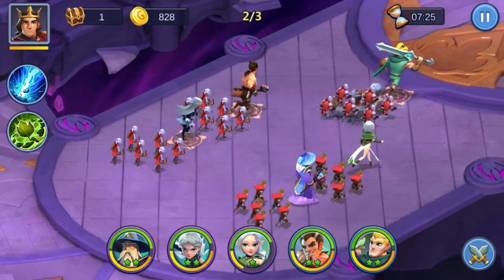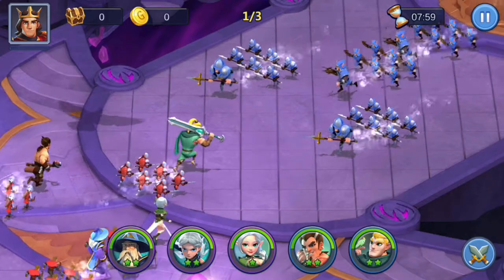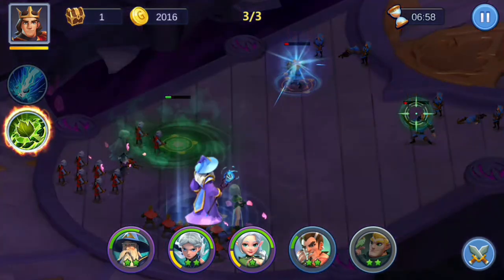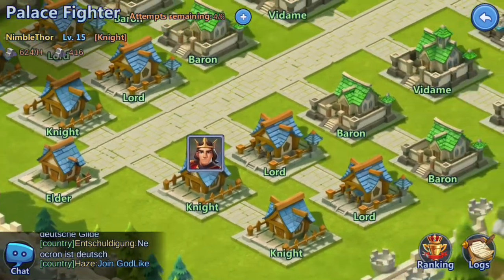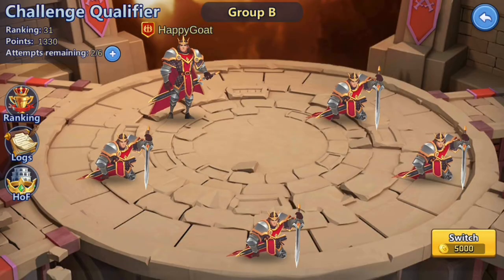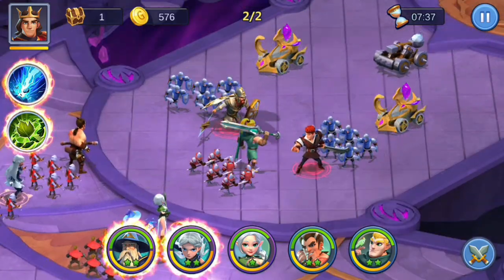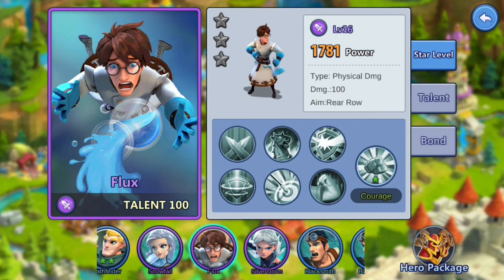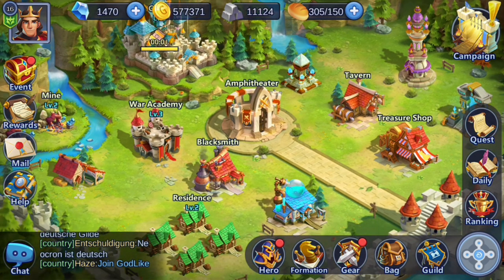Final Heroes - GREAT OR GARBAGE RPG GACHA? | MGQ Ep. 15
Let's play Final Heroes for Android / iOS!

🎮 Final Heroes Review by NimbleThor:
Gacha RPG Final Heroes has some great app store reviews, but sadly enforces quite a few P2W elements, such as VIP and Energy systems, and has a - at best- stale PVP system.

HOWEVER; playing the game, I found myself both excited and scared by how good the game is at triggering all the right areas in my brain, providing me with an instant-gratification overload of free gems, powerful items, skills and more.

To be fair, the game is very generous with providing premium currency for free (at least $60+ worth of it), and at this rate, you'll definitely be getting 2 times 10 hero pulls for free.

I think some can have fun with this game, but I would strongly suggest only diving into it if you either have money to spend or know these types of games.

Total game size: 1.09 GB

Hope you enjoyed this Final Heroes gameplay video, which is the newest episode in my Mobile Gaming Quest (MGQ) of finding the very best mobile games every single day!